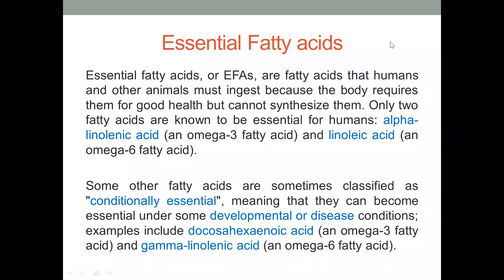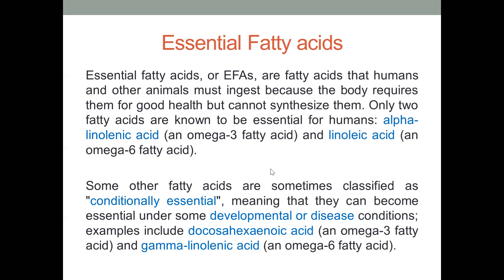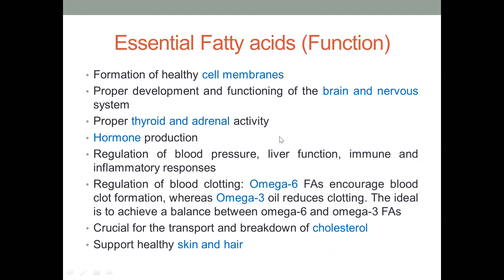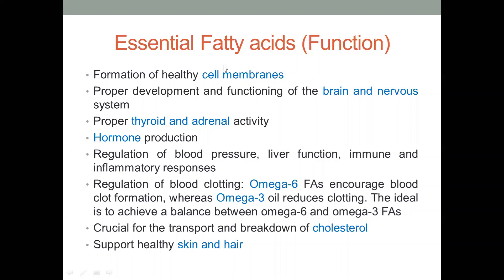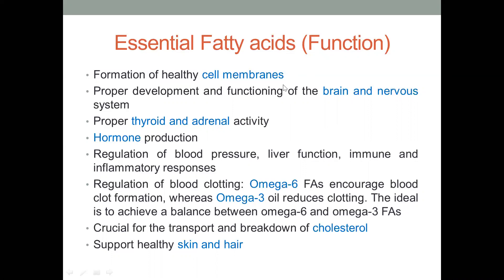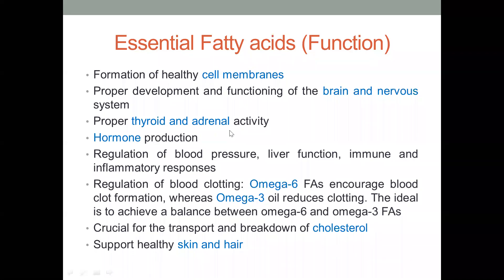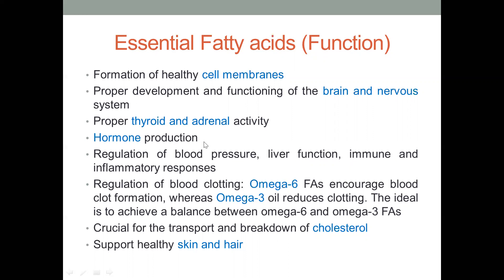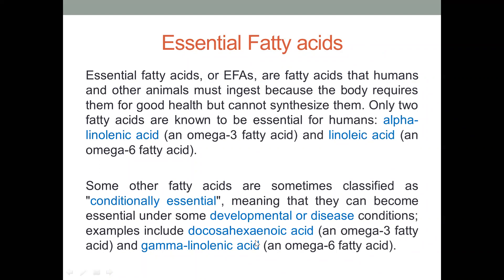Essential fatty acids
Essential fatty acids, or EFAs, are fatty acids that humans and other animals must ingest because the body requires them for good health but cannot synthesize them. Only two fatty acids are known to be essential for humans: alpha-linolenic acid (an omega-3 fatty acid) and linoleic acid (an omega-6 fatty acid).